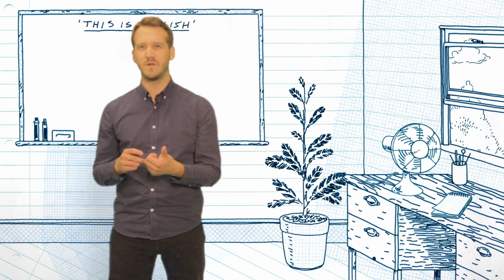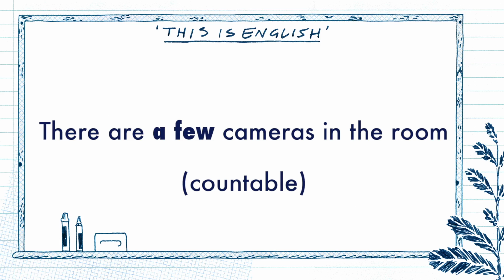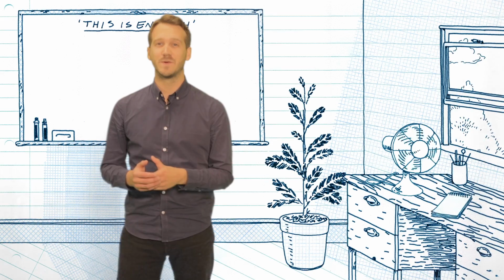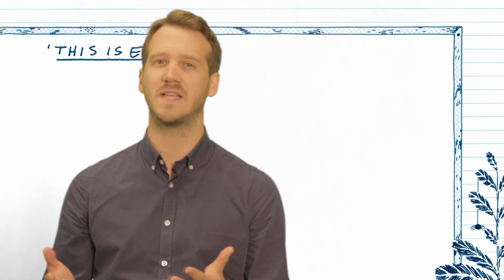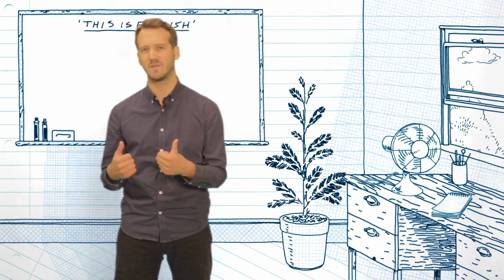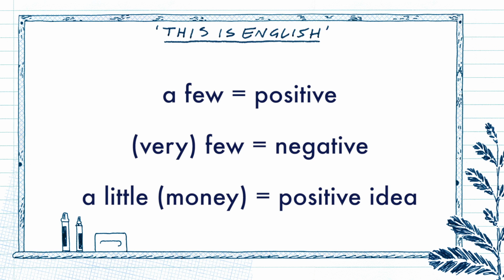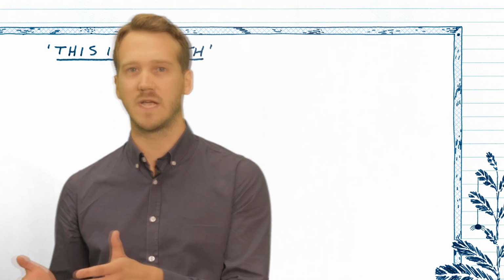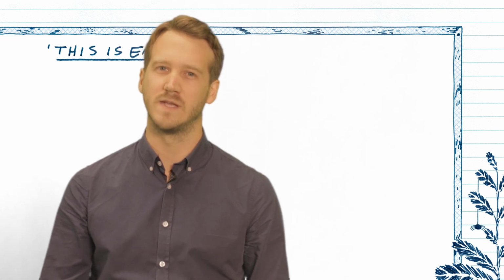Learn English: grammar focus - (a) few vs. little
In this class, Richard will be talking about uncountable and countable nouns and the difference between 'few' and 'little.' He will also talk about using the articles 'a' and 'an' and how they change the meaning. This is another tip to help you improve your English.

If you want to improve your English, our videos will help you a lot. We try to make short videos for English students who are between pre-intermediate - advanced level. The videos are aimed at students who study English as a second language. Each English lesson we make is designed by Richard, who is a native English teacher from London.

Richard also teaches IELTS, TOEFL, general and business English lessons and much more. The lessons can be taken face to face in London or on Skype.

This is English is trying to create videos which help students to develop their English vocabulary, improve their English grammar and improve their English pronunciation. The subject of each video is based on typical mistakes made by English students but we also develop more videos about phrasal verbs and common errors when possible.

'This is English' and YouTube.com/thisisenglish are websites which provide these videos for English students. This Is English is a British company based in London who offer online English language videos for people all over the world.